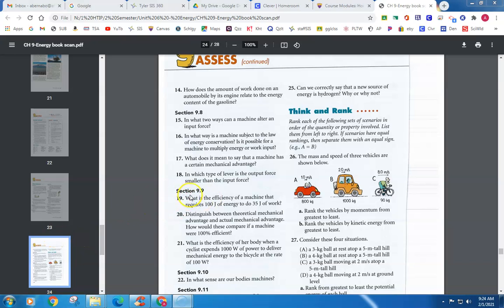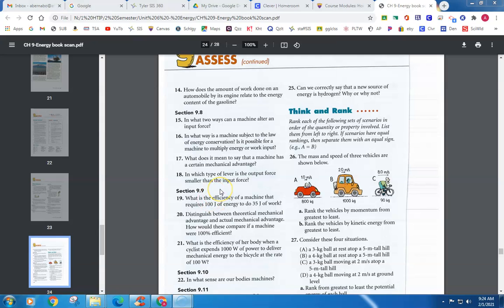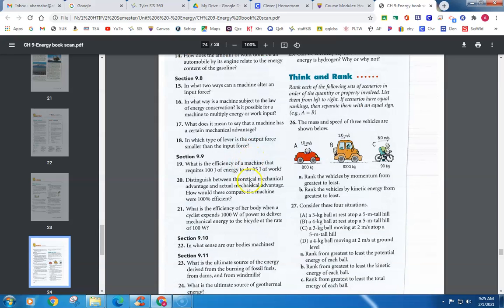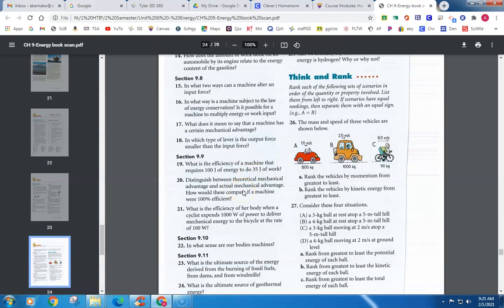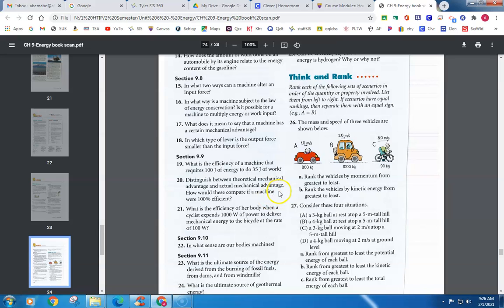machine book questions 15 21